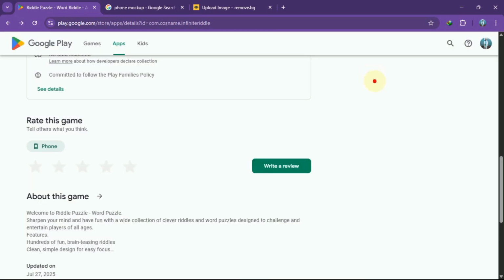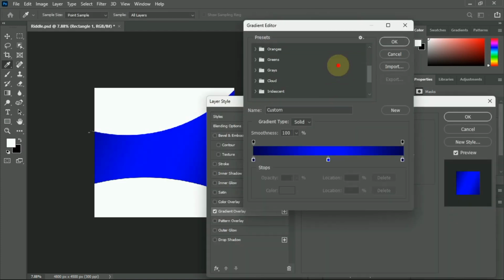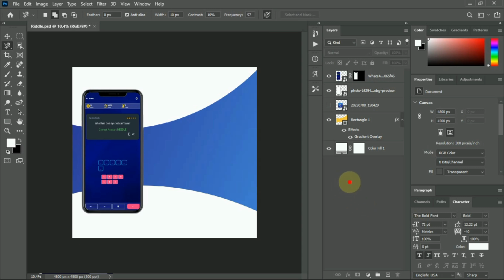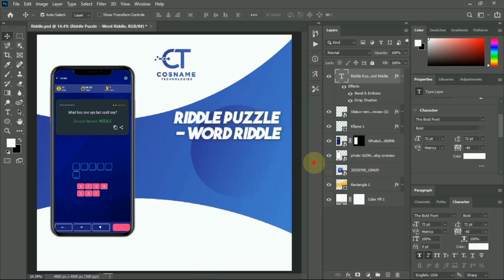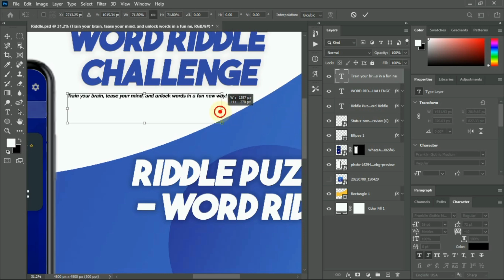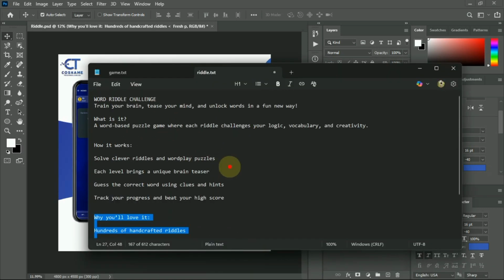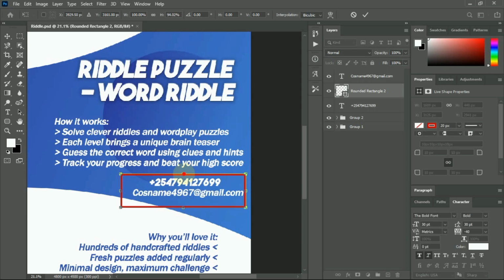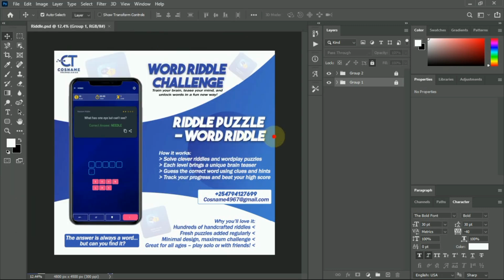How to Design a Stunning Cover Graphic in Photoshop | Step-by-Step Tutorial for Beginners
In this Photoshop tutorial, you'll learn how to create a professional and eye-catching cover graphic from scratch. Whether you're designing for YouTube, social media, eBooks, or presentations, this step-by-step guide will walk you through the essentials of layout, typography, blending options, and more. Perfect for beginners and intermediate users alike!

✅ What you’ll learn:
Setting up your canvas
Choosing the right fonts and images
Adding depth with shadows and gradients
Exporting for high-quality results

✨ Tools used: Adobe Photoshop (latest version)

Learn how to create stunning cover designs using AdobePhotoshop in this beginner-friendly tutorial. Whether you're working on a YouTube thumbnail, eBook cover, or social media banner, this guide will help you master essential Photoshop tools and techniques. Perfect for graphic design students, content creators, and digital artists.